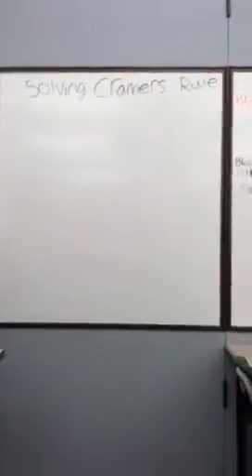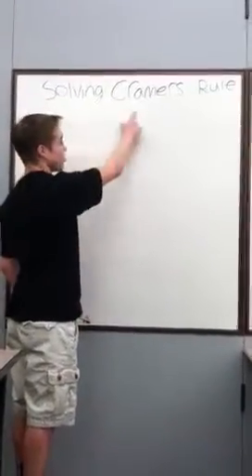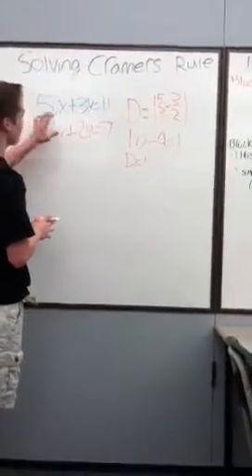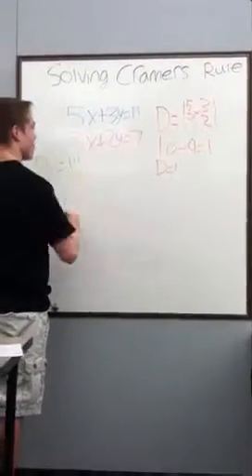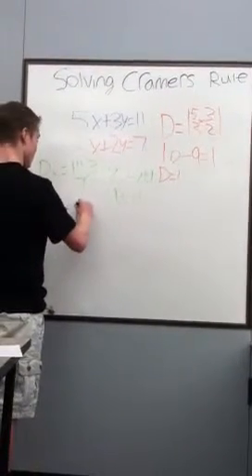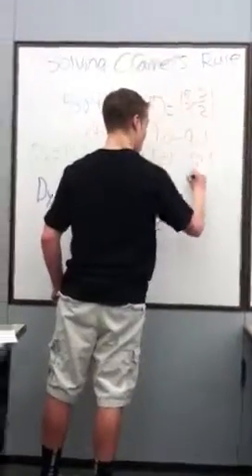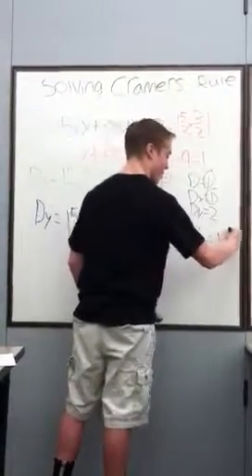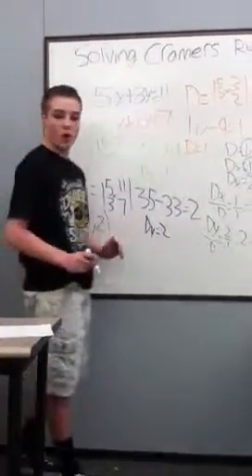2x2 matrix solving with Cramer's rule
Finding Determinant, Dx and Dy with Cramer's rule